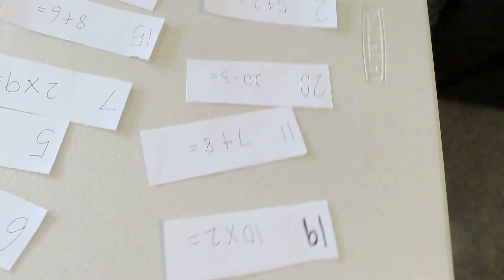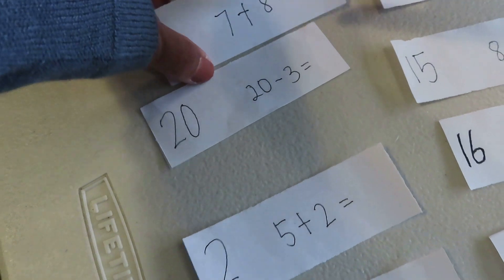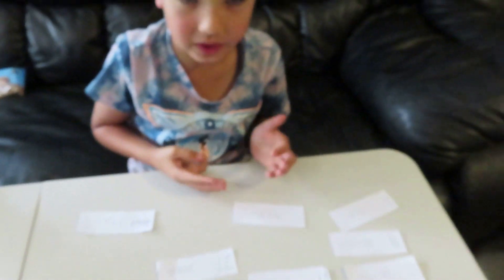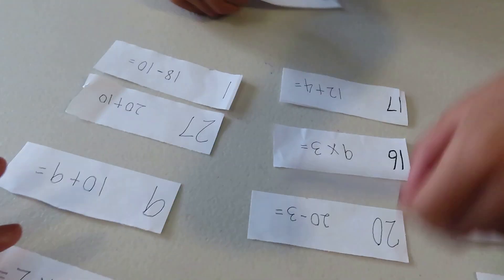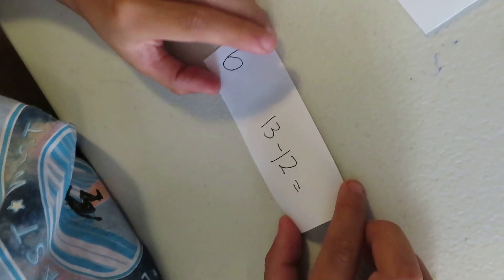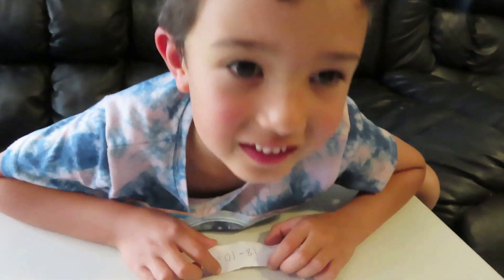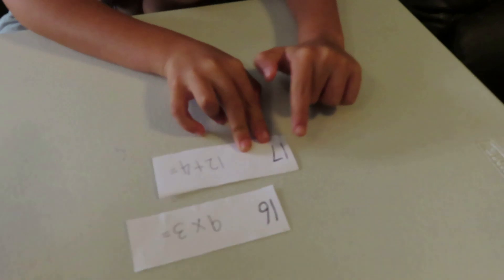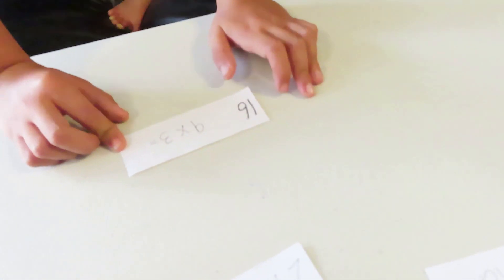how fun to play math Stay home# math fun to play at home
1st quarintine here and we are doing good at start!

hope you enjoy this idea!

Stay home and saves life!

Stay home fun math to play